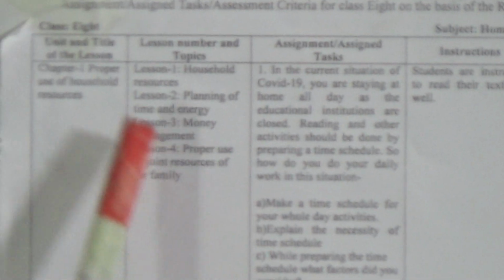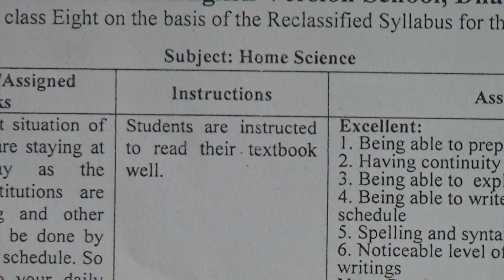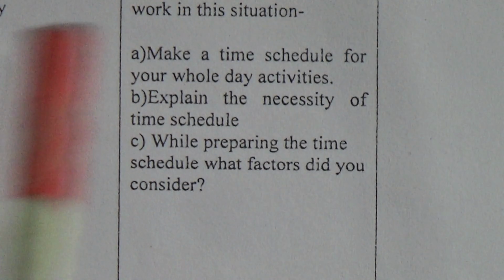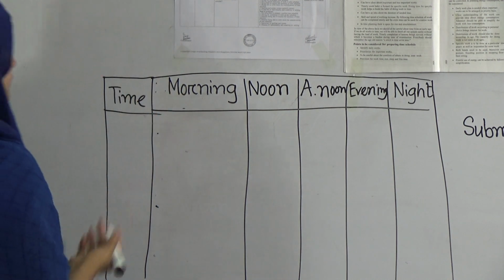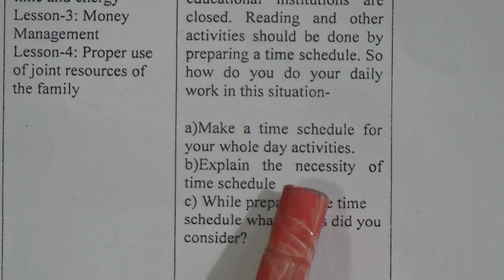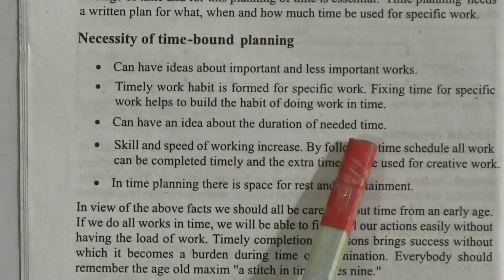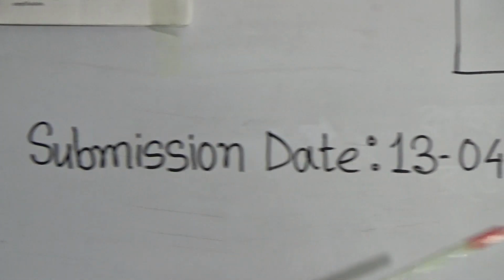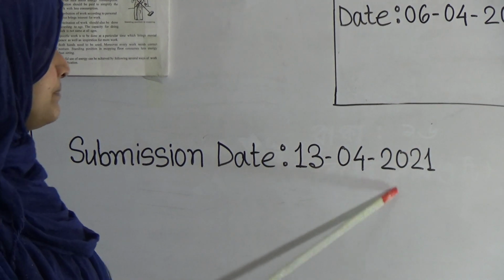Class: Eight, Subject: Home Science (Lecture- 08), Topic: Assignment-1, Discussion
Class: Eight
Subject: Home Science (Lecture- 08)
Topic: Assignment-1, Discussion
Teacher: Fatema Sabrin Shikha